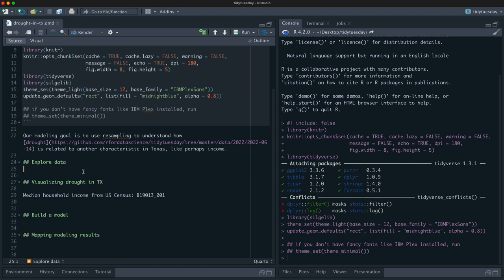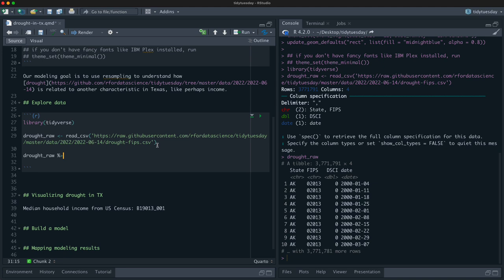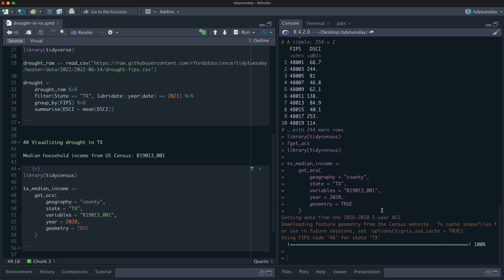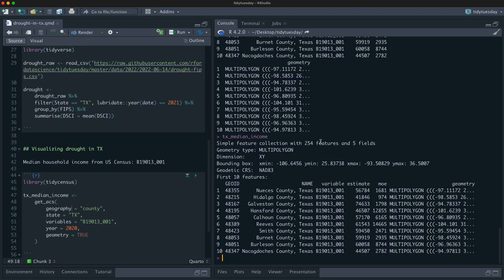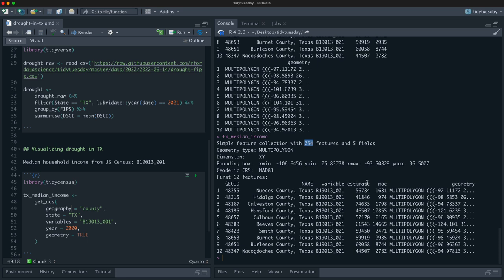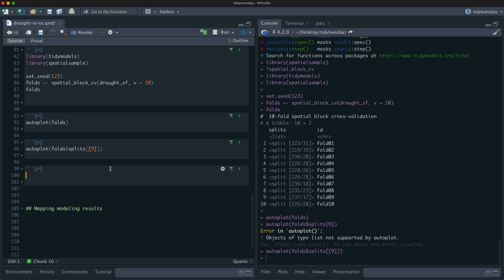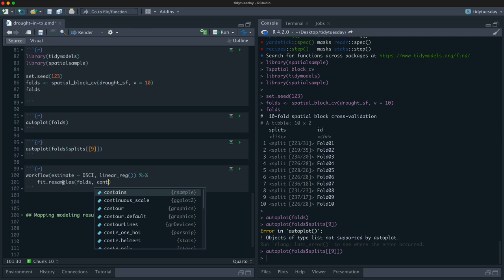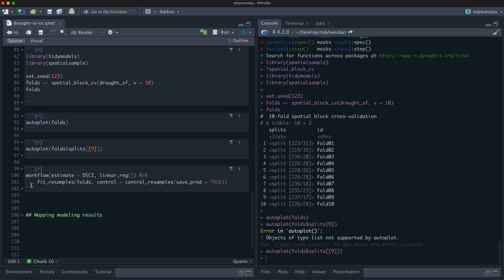Spatial resampling to understand drought in Texas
In this screencast, learn how to use the spatialsample package to understand TidyTuesday drought in Texas, and how it is related to other characteristics of TX counties.